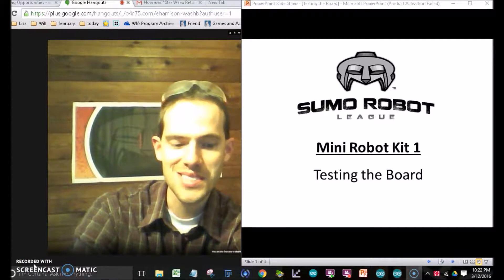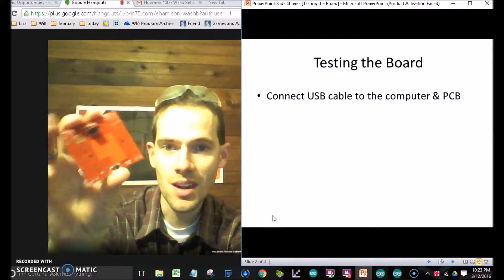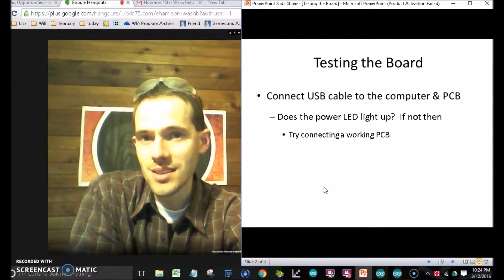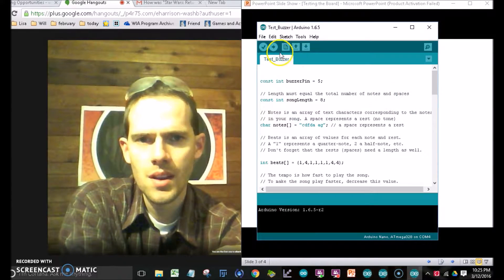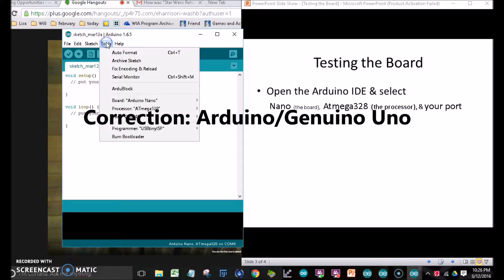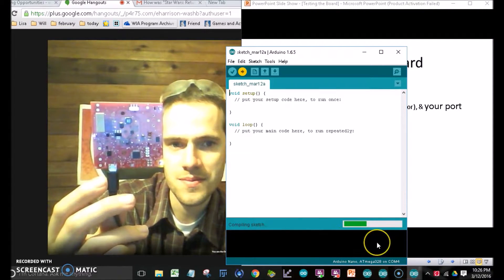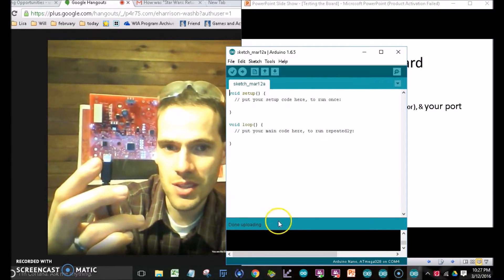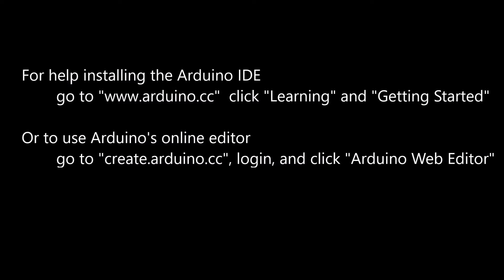Testing and troubleshooting the connection between the sumo robot circuit board and a computer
Before building the mini robot kit (MRK-1), you should make sure that 1) the circuit board receives power and that 2) your computer can upload sketches onto the MRK-1 board.  This videos shows you how to connect and test your robot's circuit board and more importantly how to troubleshoot common connection problems that may result in Arduino being unable to upload sketches (code) onto the robot.  It does not discuss installing Arduino IDE, Arduino drivers, or the Arduino Web Editor plugins.

For Arduino sketches (code) to perform more comprehensive board tests (infrared line sensors, pushbutton, ultrasonic sensor, and so on)

For more information about Sumo Robot League and the mini sumo robot kit,